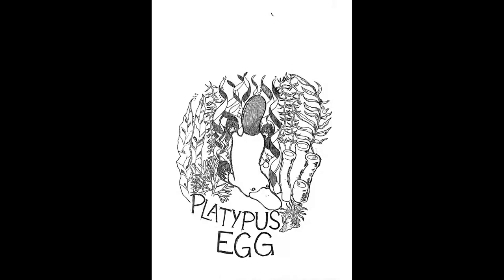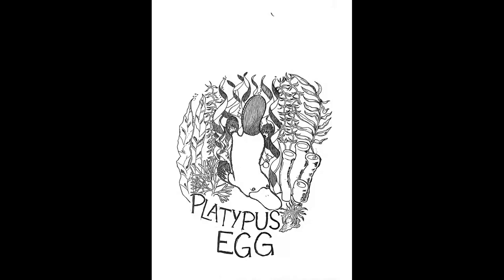Platypus Egg - Mr. Knowitall Podcast Ep 2 Pt 2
In this episode of the Mr. Knowitall podcast, members of the band Platypus Egg discuss early metal recordings of the 70s and early 80s.